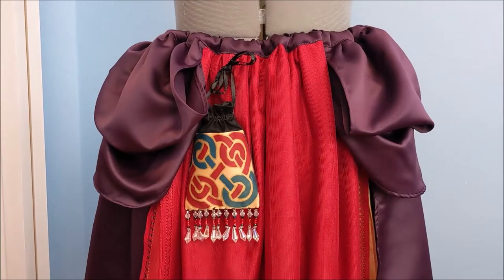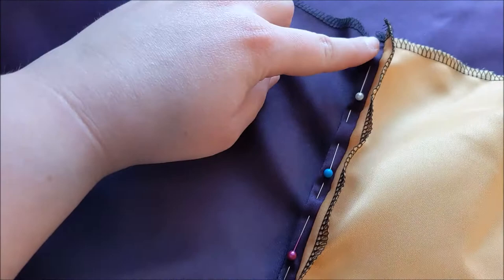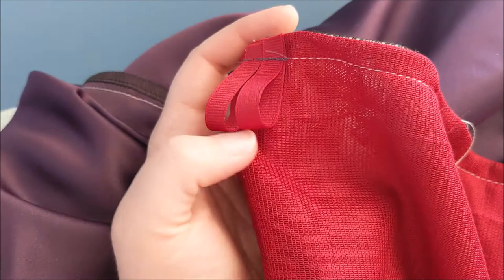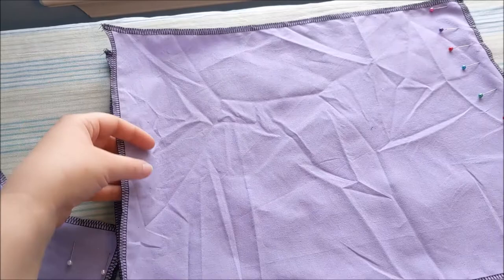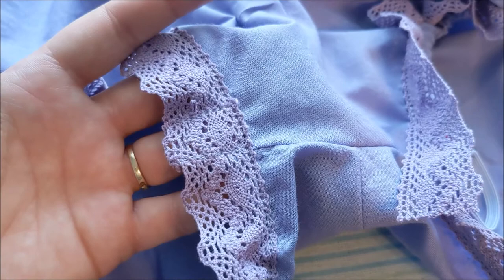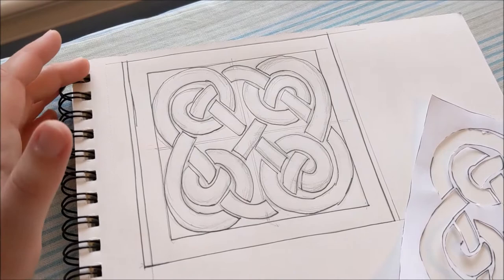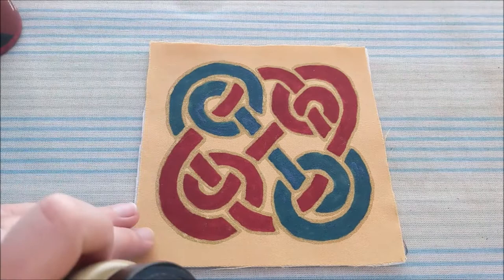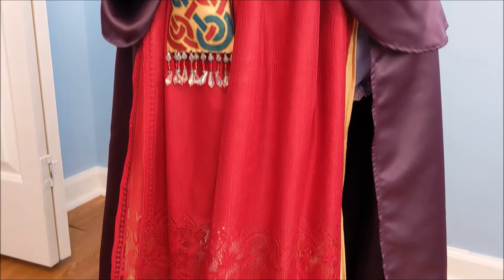Sarah Sanderson [Hocus Pocus] Cosplay Tutorial Part 1: Skirt, Bag, and Bloomers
In today's cosplay tutorial video I show you how to make a Sarah Sanderson costume from Hocus Pocus!

"Please be advised that Plaid Enterprises, Inc. has compensated the artist by furnishing Plaid product at no charge in connection with this video."